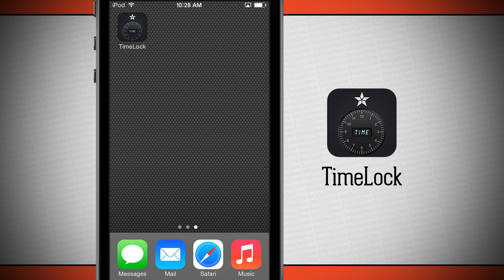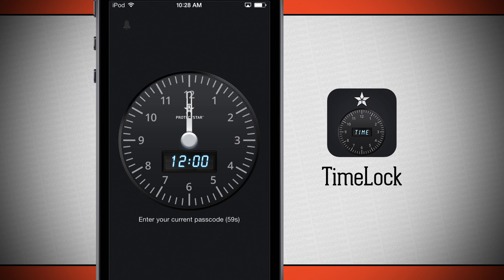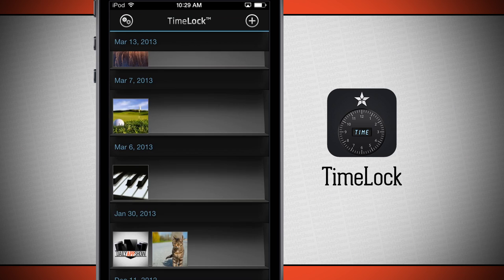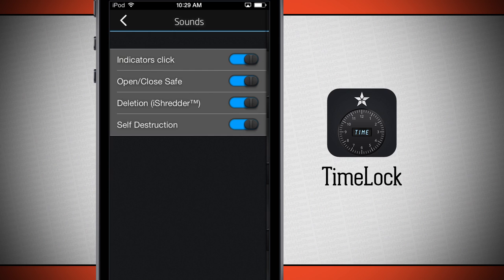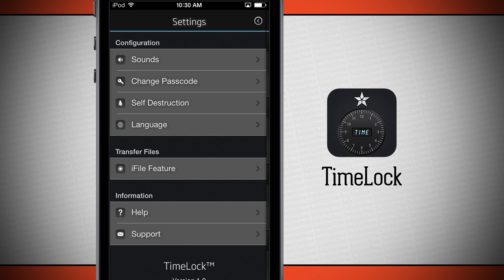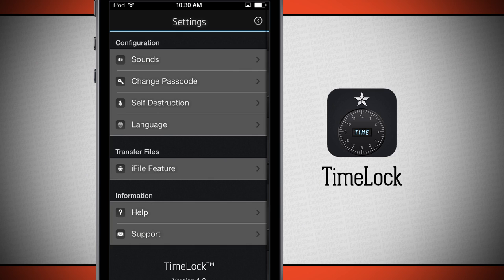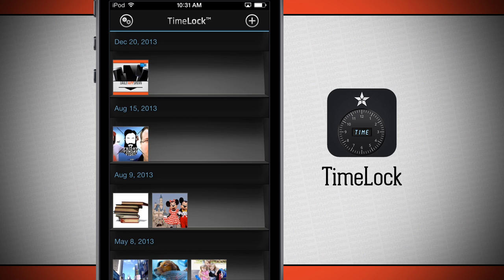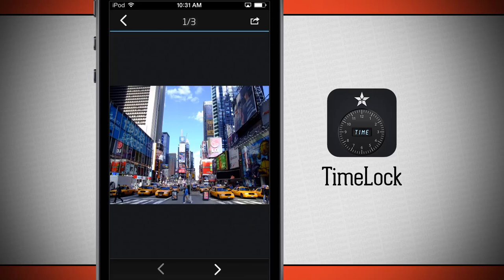TimeLock - Photo & Video vault hidden in a clock - iPhone App Demo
True Security that never fails. Every minute, every hour.
A high-security vault for photos and videos hidden in a clock.

With the new TimeLock™ app, it is not only a timeless clock with an alarm function, but also a high security vault for your personal photos and videos.
The vault itself is completely invisible, hidden in the design of the clock.

The TimeLock™ integrates a powerful vault, which
comprehensively protects all the backed up photos and videos
in it, while offering unmatched usability.

It's like a safe that encrypts photos and videos
With the latest security technologies TimeLock™ keeps all of your pictures and videos militarily  secure, because the entire contents of the vault is encrypted with the strong 256-bit AES (Advanced  Encryption Standard) algorithm.

The AES-256-bit encryption method is one of the safest in the world and is used, for example, for encrypting top secret documents in the military. Perfect harmony between visibility and invisibility

Exclusively focused on the essentials
TimeLock™ not only impresses with its plain timeless design or the useful alarm clock, with which you can wake up in style, but it intelligently combines function and style.

Naturally TimeLock™ can be used or placed as a beautiful clock on a writing or bedside table. And if you look at the time again from a new perspective, you will notice how harmonious and perfect a clock and a safe work together:

No one will have the idea that there is a highly secure and protected safe ingeniuosly hiding in your alarm clock.

The genius of TimeLock™ is the safe, that is hidden and fully integrated into the functional design of the clock: With the hour and minute hands of the clock, you can easily set your four-digit passcode. Readable in both analog and digital format.

Only you have selected your personal passcode, simply confirm it with the inconspicious hands button in the centre of the clock, to open your safe. You can close the safe by shaking your Apple™ device.

Just in case -- self destruction
Should you lose or have your Apple™ device stolen, do not worry about the protection of your photos and videos stored in TimeLock™: Self-destruction of TimeLock™ can be activated, to automatically delete all saved data in it after 3 incorrect passcode
entries. It is not just simply deleted, instead the entire contents of the safe is securely overwritten, and this is done to acceptable safety standards as according to the military such as the DoD 5220.2-M E method, used by the Department of Defence of
the United States. The deletion technologies for this come from the award-winning iShredder™.

With ProtectStar™ Smart Viewer-View photos and videos directly from the safe

The integrated and practical ProtectStar™ Smart Viewer allows you to easily view and playback photos and videos in your protected vault.

A fullscreen mode with a zoom function makes viewing photos or videos a geniune and above all safe experience. You can also share your videos via the integrated AirPlay™ function so that they can be played on a television.
Wireless and brilliant:

The ProtectStar™ iFile Feature
Securely upload or download your photos and videos from your PC or laptop into TimeLock™

The integrated ProtectStar™ iFile works perfectly together with TimeLock™. With this function all your photos and videos can be securely uploaded and downloaded with the help of a clear web console -- just drag and drop via the Internet browser.

The ingenious ProtectStar™ iFile feature allows you to store photos and videos securely from any PC or laptop within your own WiFi network, to view, manage and print them.

And it does not matter which browser you are using as long as you are on a computer in your network running the Windows, Mac or Linux operating system.

The high-speed data transfer between your PC and TimeLock™ means that no unauthorised person can eavesdrop, because when you upload your photos and videos, even the communication protocol is protected from eavesdropping with SSL (Secure Sockets Layer).

Features:
- Unique world innovation
- Arbitrator timer in analog and digital form, including built-in alarm. Ideal for use as a desk clock.
- Built in high-security safe for personal photos and videos.
- AES 256-Bit encryption
- Activatable and secure self-destruction for loss of the device
- ProtectStar™ Smart Viewer
- Safely store photos and videos
- Creation of directories
- Universal app: Optimised for iPhone, iPad and iPod touch
- ProtectStar™ iFile Feature
- AirPrint™ and AirPlay™
- Technical e-mail support